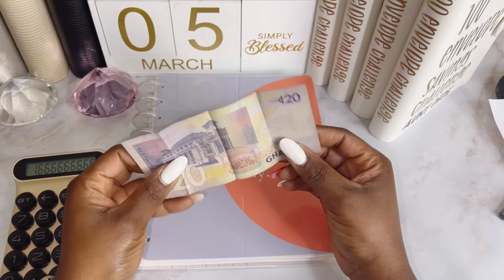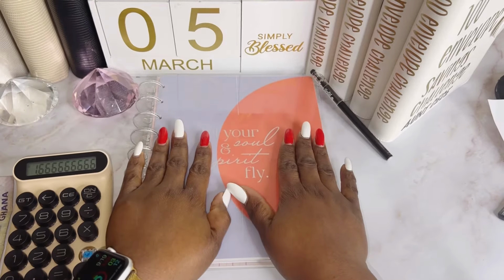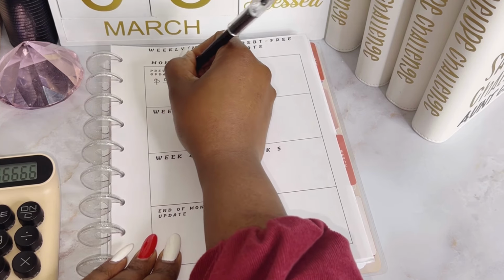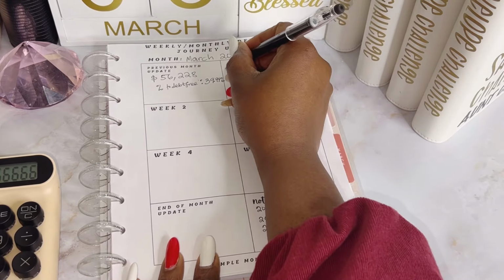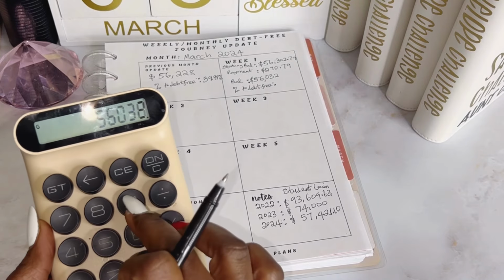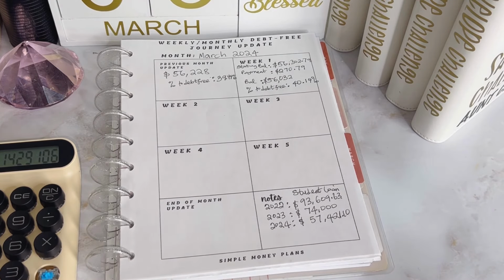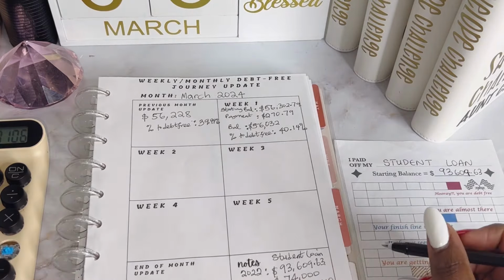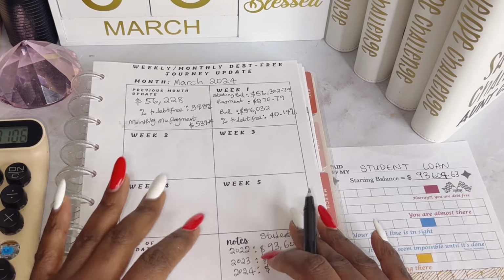Escaping Debt: March 2024 Student Loan Update | Weekly Debt Payoff | Debt Free Journey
In this video, I share my March 2024 student loan update as I continue on my debt-free journey. Follow along as I share my weekly debt payoff process and tips for escaping debt and gaining financial freedom!

My name is Josy. Welcome, enjoy the video.

[ Channel Mentions ]